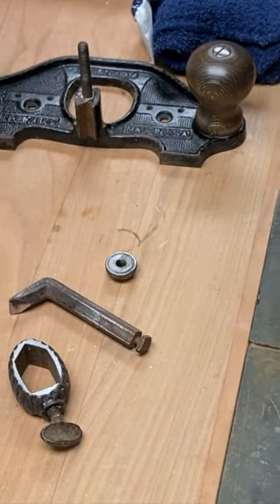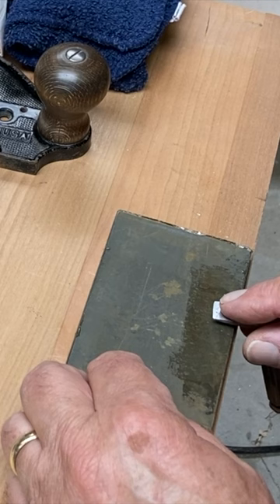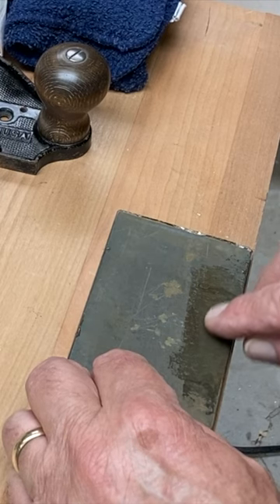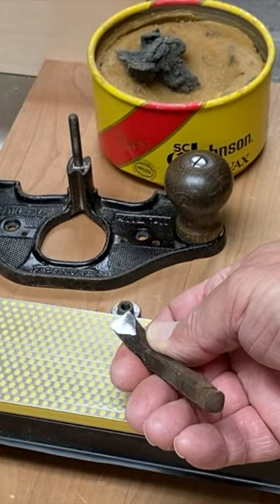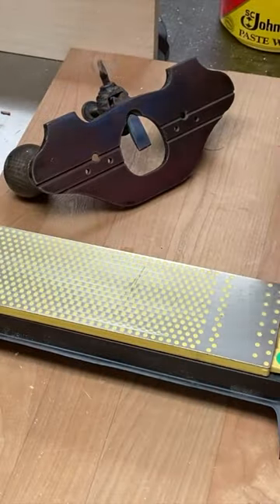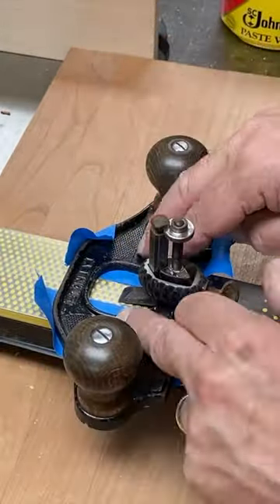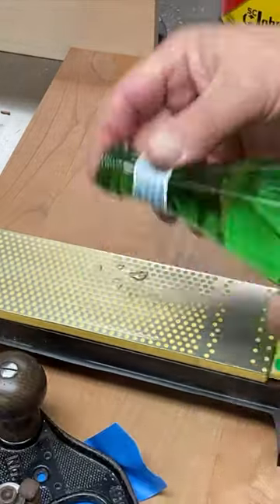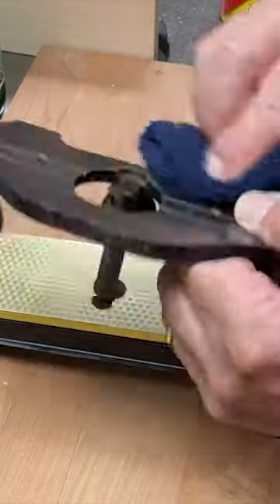Sharpen Stanley 71-1/2 Router Plane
How to sharpen Stanley Router Plane